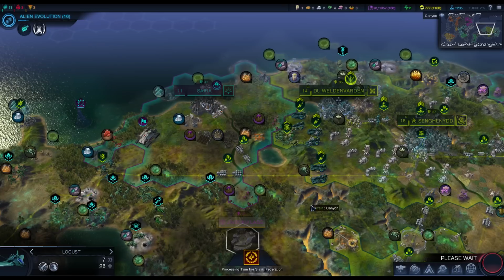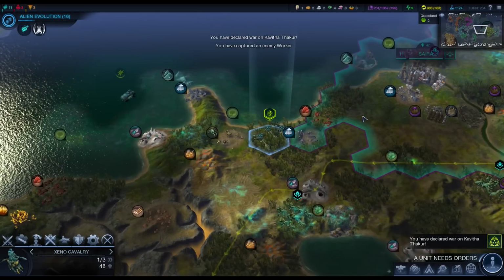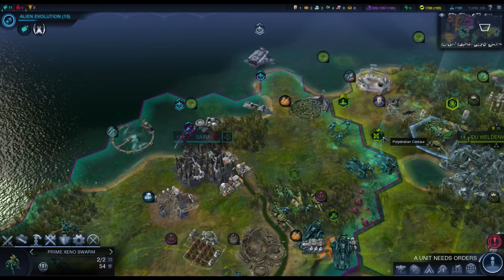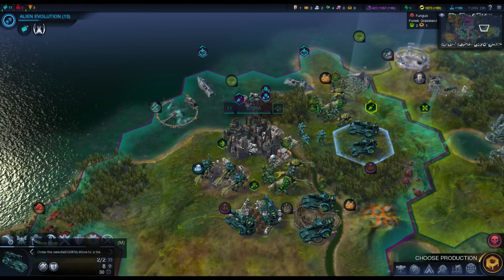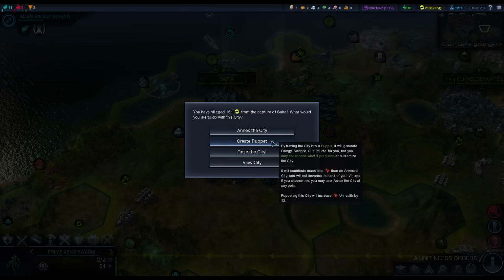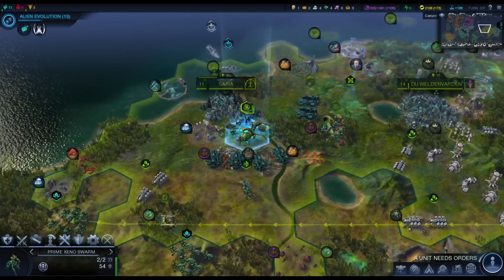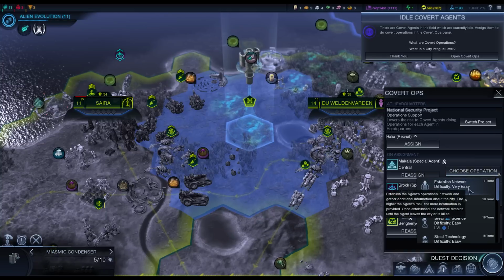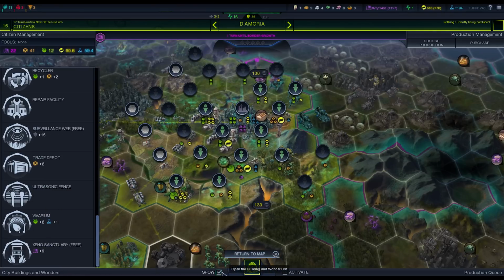Civilization: Beyond Earth - Episode 15 (Blood for the Blood God!)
These aliens will pay for their abuse of nature!